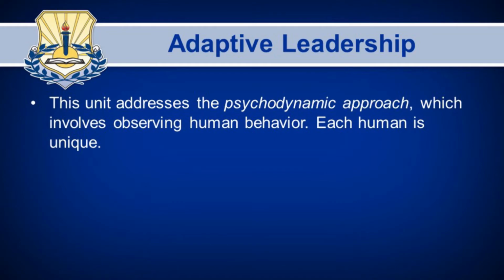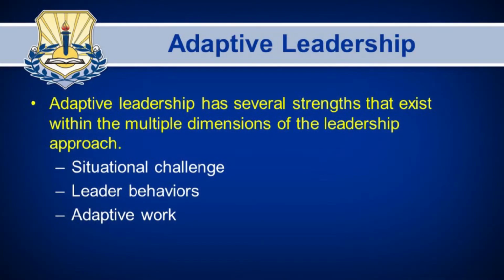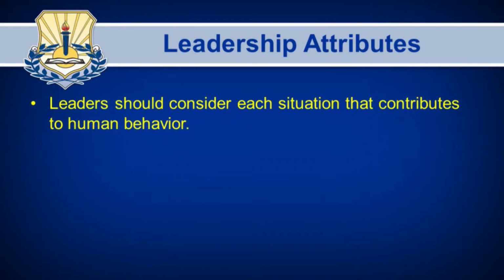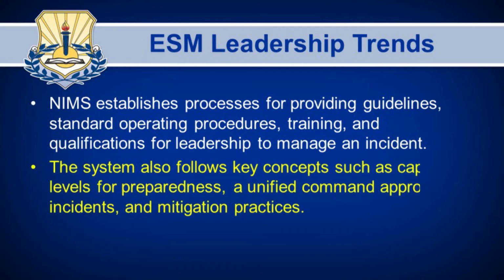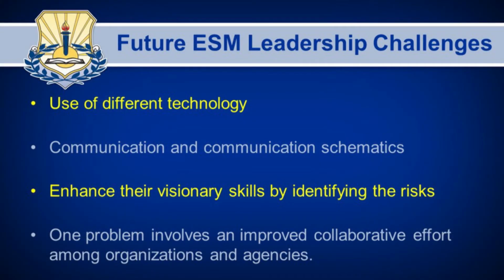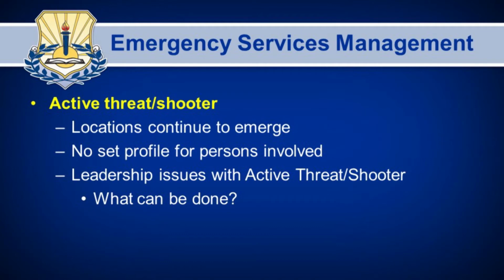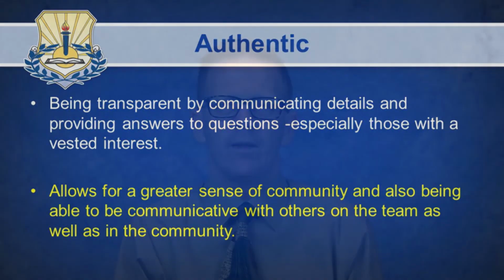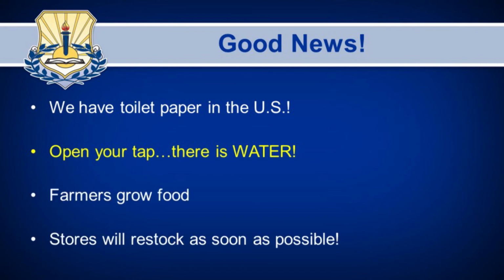Dave PPT 3 EMG 6305 FINAL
EMG 6305 Collaborate Session #3